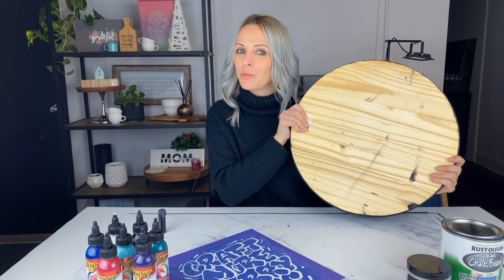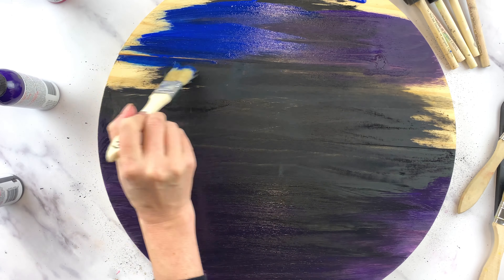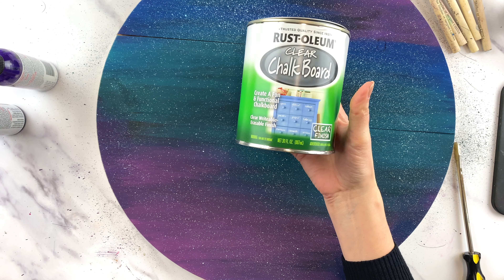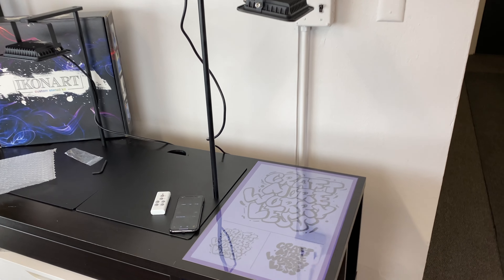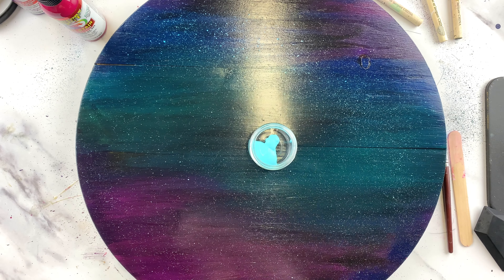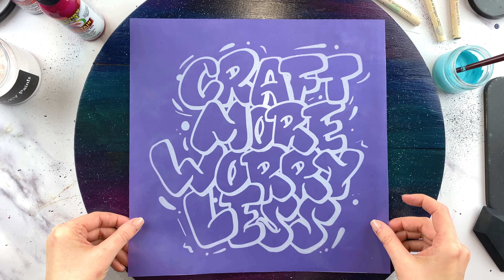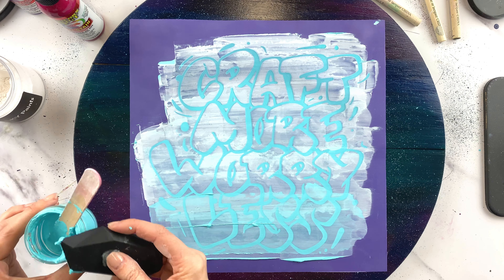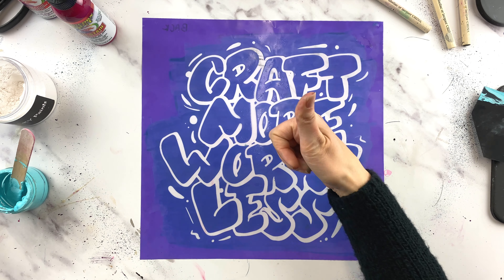Unicorn Spit Galaxy Chalkboard + Free SVG | Ikonart Stencil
There is a lot going on in today's video! First I show you how to create a galaxy background on a wood round using Unicorn SP!T gel stain. Then I turn that galaxy background into a chalkboard surface using Rustoleum Chalkboard Paint. After that I show you how to make a large 12x18 reusable Ikonart stencil. Then I show you how to make your own chalk paste by mixing Unicorn SP!T and Coco's Chalky Powder. And finally I combine it all together by stenciling a design onto the galaxy chalkboard using the chalk paste and Ikonart stencil we created. WHEW!!! Time stamps are below if you're only interested in certain parts.
Time stamps:
0:46 - galaxy background using Unicorn SP!T
2:51 - use chalkboard paint to make it a chalkboard
3:28 - make a 12x18 Ikonart stencil using free SVG file (print, expose, washout, dry)
6:04 - DIY chalk paste using Coco's Chalky Powder
7:02 - add stencil design using the reusable Ikonart stencil
Videos mentioned:
Products used:
Unicorn Spit Gel Stain
Rustoleum Chalk Paint
Join the Ikonart Family in the Ikonart Crafters Group on Facebook
This artwork was designed by Selene with @lettering_our_world